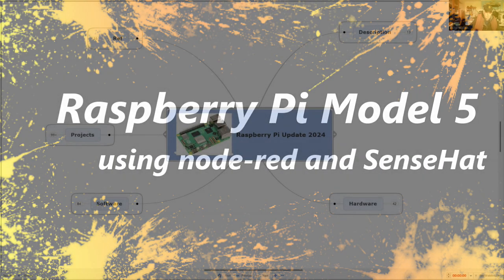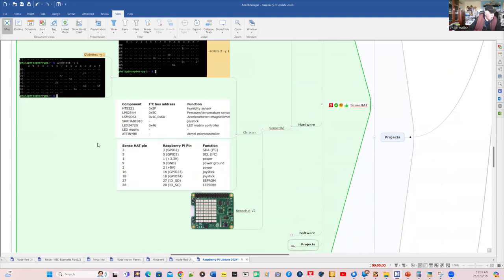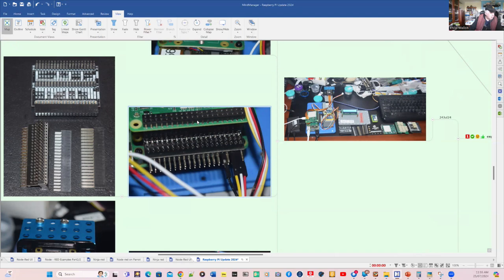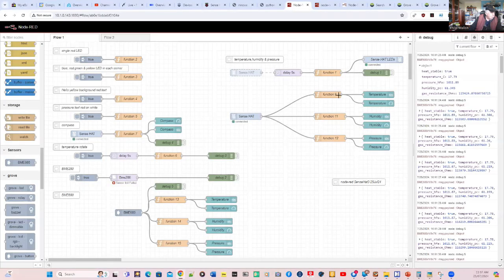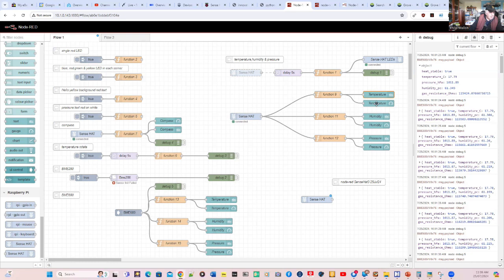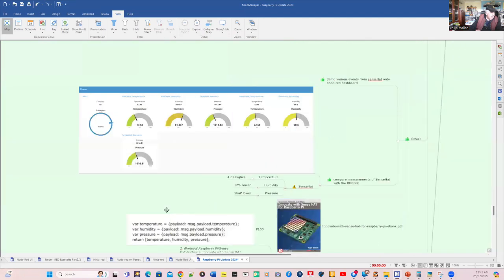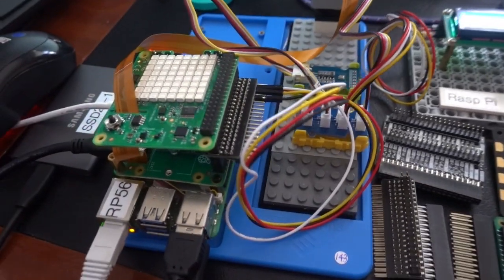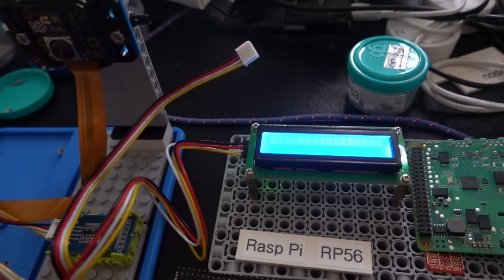Exploring SenseHat with node-red on Raspberry Pi Model 5 with Bookworm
In my previous video I focused on the Seeed Studio Grove Hat for Raspberry Pi and discovered there were a few problems with it. I do not recommend purchasing or using Grove Hat.

If you have the original version of this HAT which uses the SM32 microcontroller it does not work with Model 5 Raspberry Pi under Bookworm but you can get most things to work with the upgraded MM32 version has it complies with the correct i2c addressing. It was not by  design that V2 works - there was a worldwide shortage of microcontroller for Grove Hat during Covid-19. Lucky accident for Seeed Studio.  Tech staff there are at at complete loss and only repply to the first emails about issues.

So now I any exploring other Raspberry Pi Hats to see if there is a similar problem operating under the latest OS (Bookworm). In this video I focus on the SenseHat using node-red and see if it is suitable has a platform for senior STEM students.

Unlike the Grove Hat which is a third party device,  SenseHat s very well documented and support by the Raspberry Pi Foundation. I am using V2 of SenseHat in this video and it adds a light and colour sensor compared to V1 that does not have these.

SenseHat is well supported on python and there are lots of complete python libraries and projects available including those from  the Raspberry Pi Foundation. All of the node-red nodes work and I demo a number of these where measurements from the SenseHat are displayed on a separate Chrome web page. In addition to the sensors from SenseHat I add additional sensors such as the Grove BME680 and add this to my Raspberry Pi i2c bus. I use Grove connectors but I connect the Grove i2c Hub to the Raspberry Pi GPIO edge connector using a Grove to Dupont cable with a female header at one end and a Grove socket at the other end. I compare the accuracy of SenseHat sensors with the BME680.

All of the node-red software works and I also tested the python library with about 20 programs all from the Raspberry Pi Foundation and all of these worked. I have also added a LCD 1602 Display on the Raspberry Pi i2c bus and it works under python drivers but there are no node-red nodes for it.

I can recommend SenseHat for Model 5 Raspberry Pi and it makes a good platform for senior STEM students and many advanced projects can be built with it. SenseHat is also endorsed by the European Space Agency (ESA) and there is a version of it called Astro Pi on the International Space Station(ISS). It has been a hit with many STEM students over the past 6 years where annual competitions allow students to run there software on the ISS.
I can also recommend the Grove BME680 as an extra environmental sensor and this is much more accurate that SenseHat's environmental sensors.

In future videos I will explore other Raspberry Pi Hats including:
* Automation Hat from Pimoroni) - industrial strength
* Explore Hat  (from Pimoroni) = includes many interfaces including: digital & analog
* Build Hat (from the Raspberry Pi Foundation). This makes a potential interesting platform for a Mars rover.
* WaveShare servoHat. So far this has only worked on previous OSs but will it work on Bookworm?
Do they still work on Raspberry Pi Model 5 under Bookworm? I will explore this in future videos.

So what's is the problem with Seeed Studio support for the Grove HAT?:
* they undervalue quality software engineering and are driven by their marketing department for a quick buck as soon as possible. Together with frequent tech support staff changes they are unable to support products in the long time. Compare that with the Raspberry Pi Foundation that supports its products for at least 10 year. You are lucky if you Grove Hat lasted longer that 4 years!
* they sell but do not support software during the cycle cycle of a product. I have Grove Hats purchased in 2020 that are totally useless now - they waste my money!
* their extensive support for Grove Hat is an illusion:  better to consider more direct or remote interfaces.
* existing tech support staff at Seeed Studio are at a complete loss and unable to support products more that 2 years! These staff refuse to answer emails beyond the initial request!

Despite this Seeed Studio still support a good range of Grove devices and I have used one of these in this project:  Grove BME680.  However their prices are vert high and you should consider alternatives such as Elecrow.